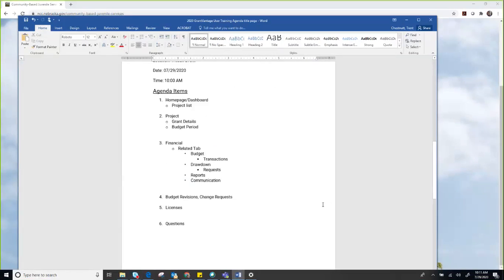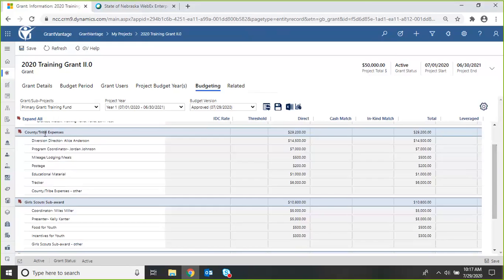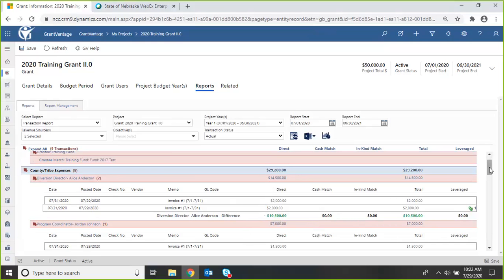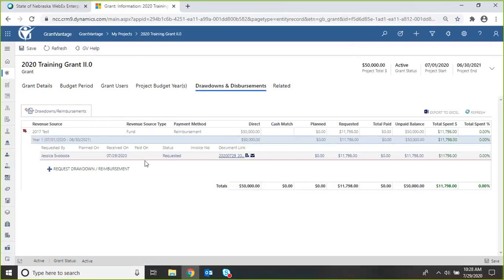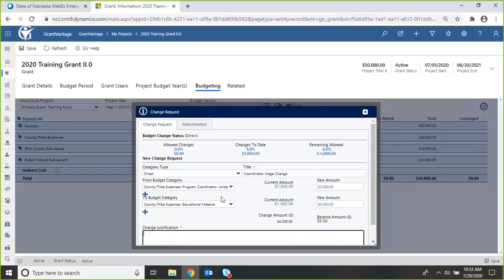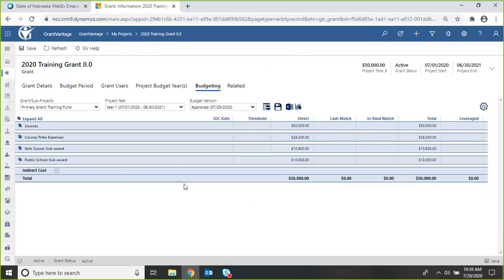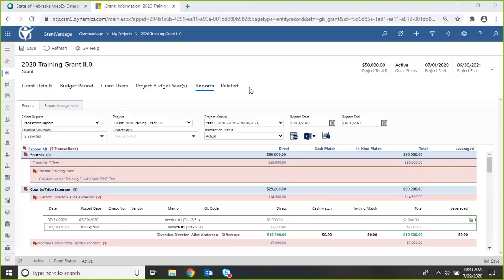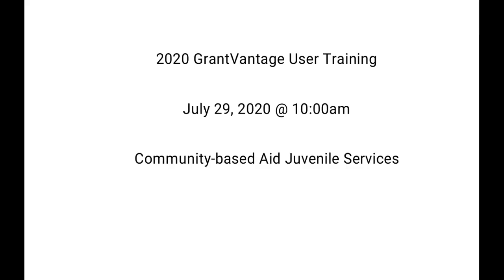GrantVantage User Training-July 2020